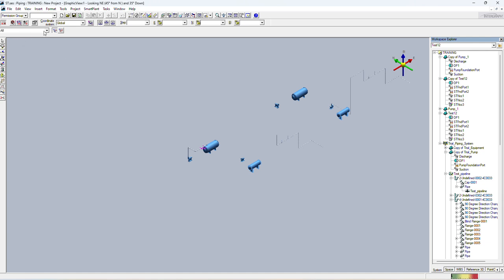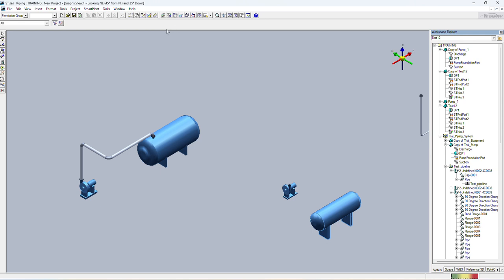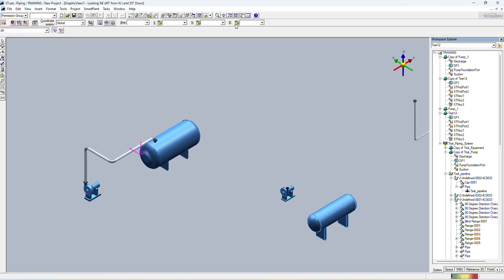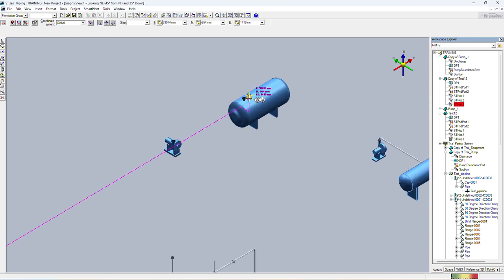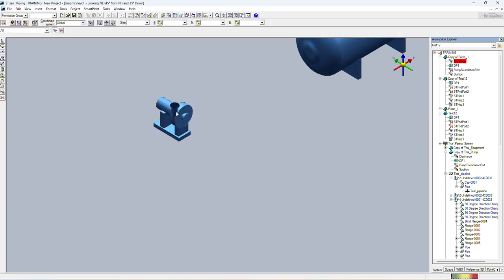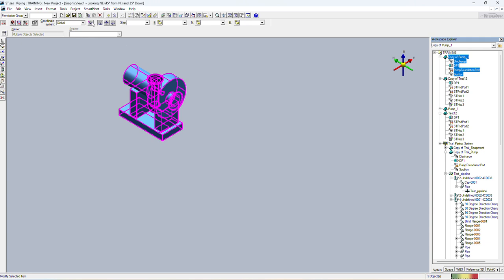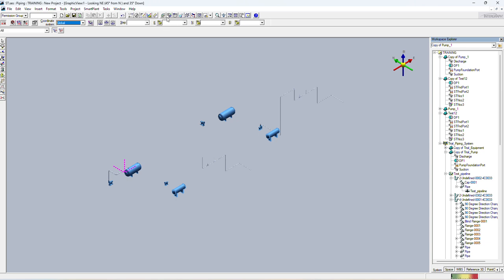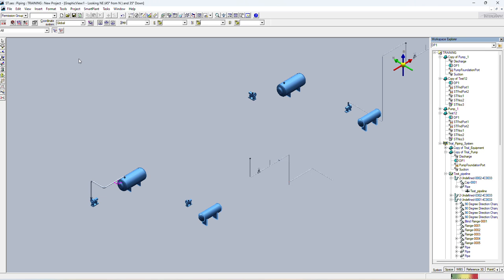SP3D Tutorial |SP3D PinPoint Command | Locate Objects Easily (Step-by-Step)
In this video, you will learn how to use the PinPoint Command in SmartPlant 3D (SP3D) to quickly locate and identify objects in the model.

This tutorial covers:
✔️ Introduction to PinPoint Command
✔️ How to locate components in SP3D
✔️ Finding pipes, equipment, and objects easily
✔️ Improving navigation and productivity
✔️ Best practices for model handling

This video is useful for beginners and professionals working in SP3D piping and plant design projects.

🔧 Software: SmartPlant 3D (SP3D)
📌 Topic: PinPoint Command